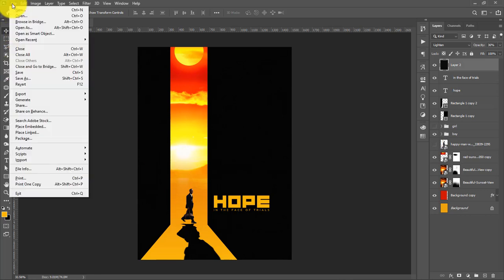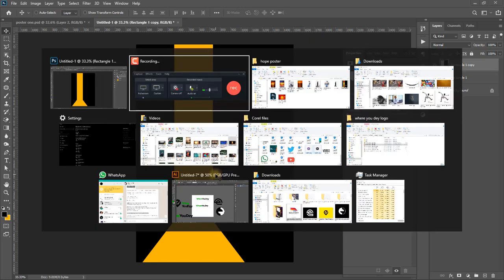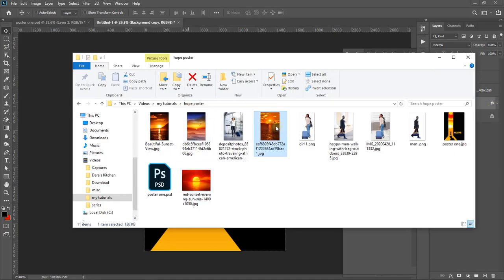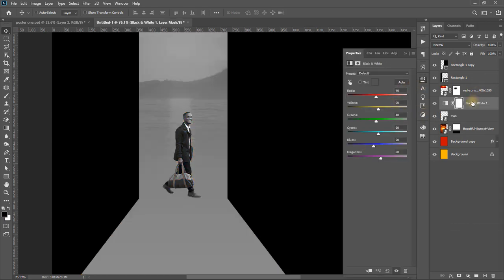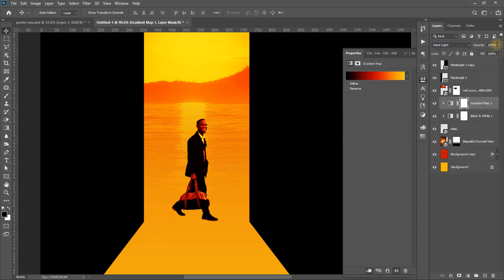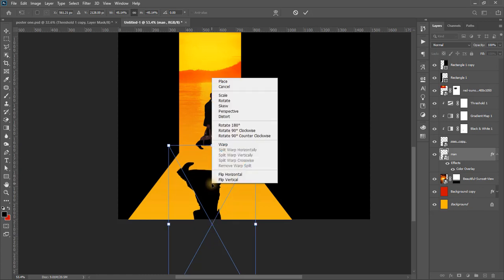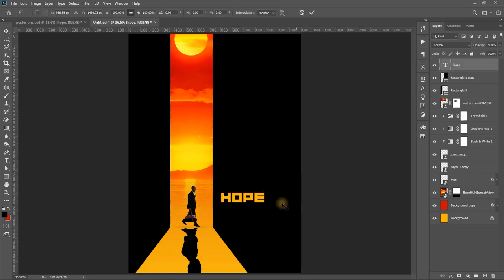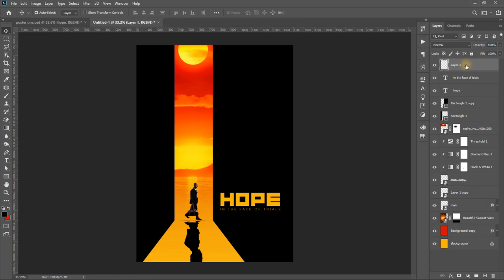How to design a Simple Movie Poster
This quick tutorial gives a detailed procedure to design a very simple and minimalistic movie poster.

Download the work files here so as to design together with me

Also follow us on:
instagram,com/poeinternational